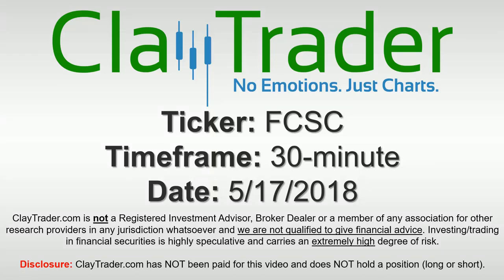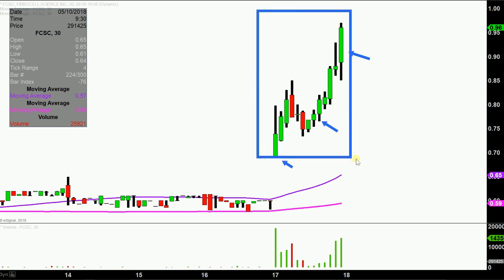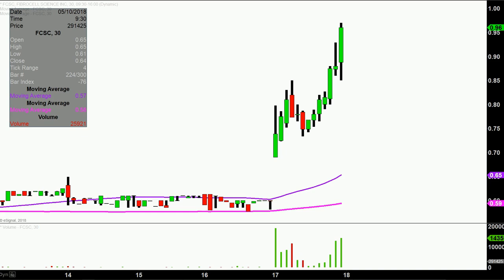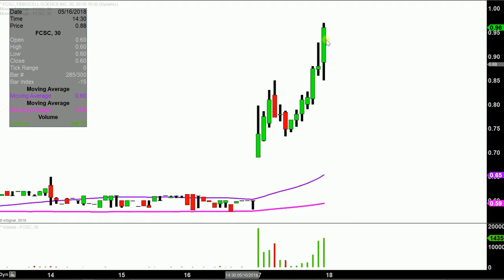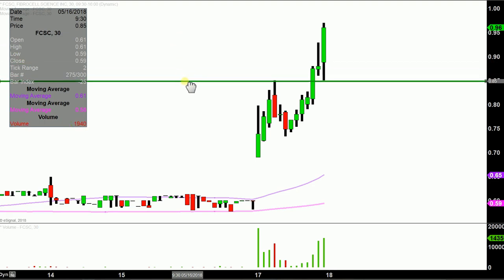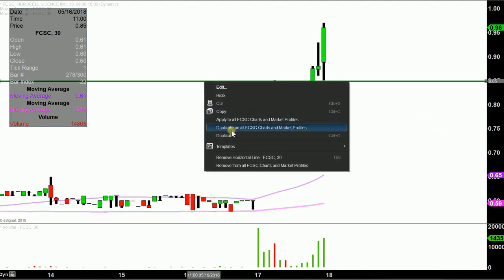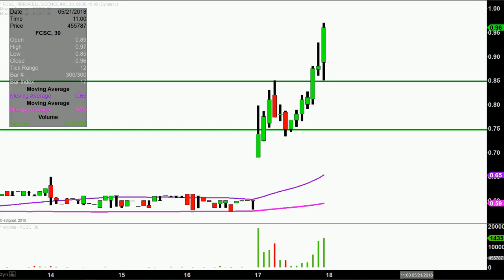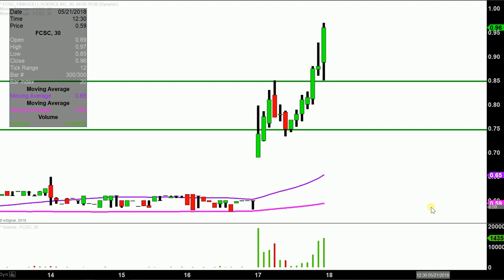Fibrocell Science, Inc. - FCSC Stock Chart Technical Analysis for 05-17-18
Learn how to read stock charts and identify technical patterns as ClayTrader does a quick stock chart review on Fibrocell Science, Inc. (FCSC).